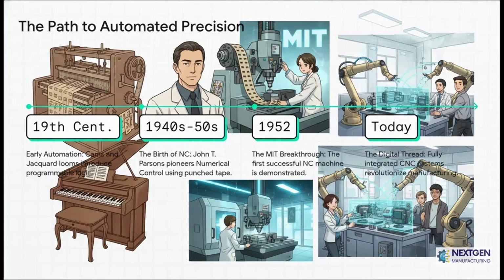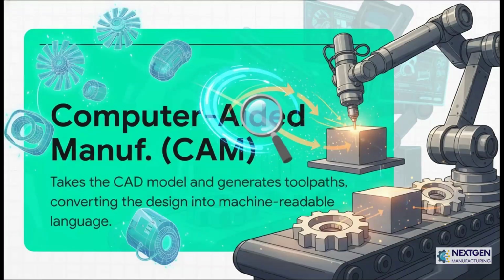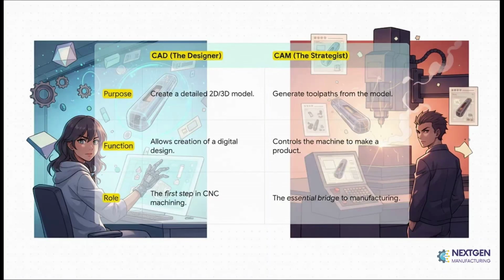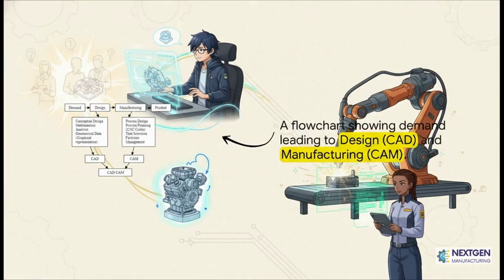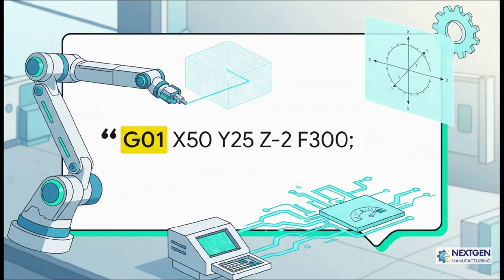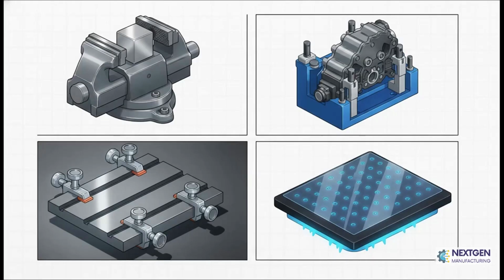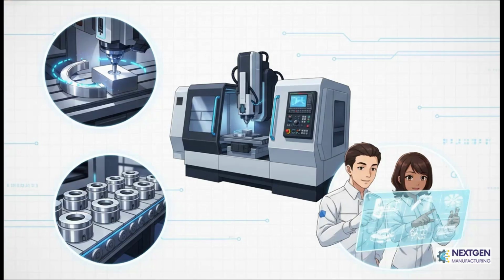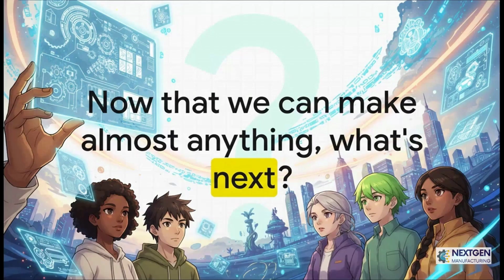From Pixels to Parts: How Engineering Magic Works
Have you ever wondered how a digital file on a screen turns into a solid, precision-engineered object you can hold? 🛠️✨

It feels like magic, but it's the reality of modern engineering. In this video, we pull back the curtain on the "Digital Thread"—the incredible journey from a virtual idea to a physical part. We break down the essential technologies that make this transformation possible: CAD, CAM, and CNC machining.

Discover how 19th-century looms led to MIT breakthroughs, understand the universal language of G-code, and see how the gap between the virtual and physical worlds is bridged forever.

00:00 - Introduction: The Digital to Physical Gap
00:58 - The History: From Punch Tape to Automation
01:30 - Step 1: CAD (The Digital Blueprint)
02:37 - Step 2: CAM (The Strategist)
03:39 - The 3-Step Workflow: Design, Plan, Execute
04:23 - What is G-Code?
05:36 - Step 3: CNC Execution & The Machine
06:36 - The Critical Art of Workholding
07:24 - Why CAD/CAM Integration Changes Everything
08:18 - The Digital Thread: Infinite Possibilities